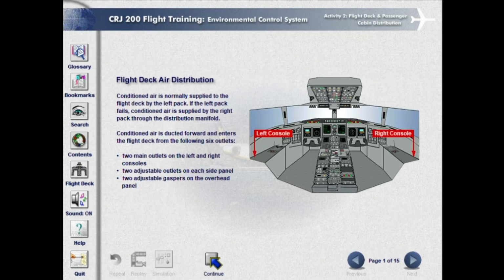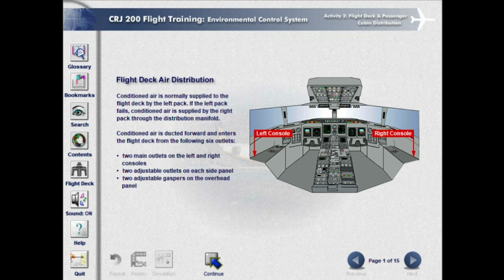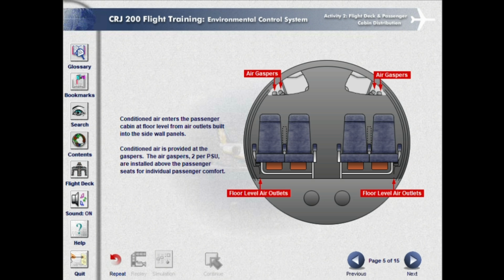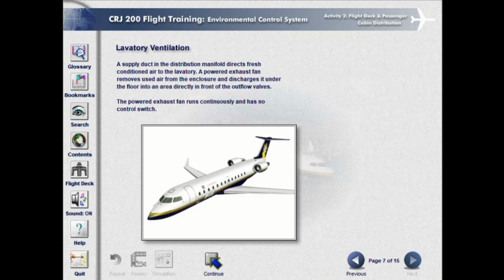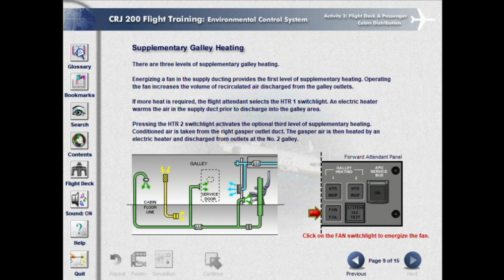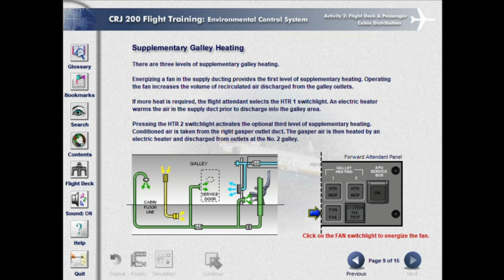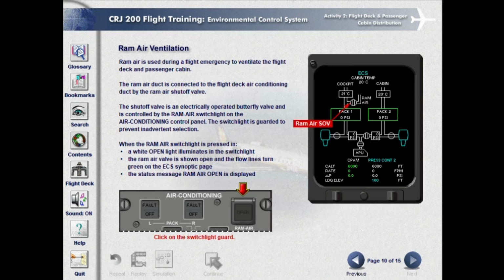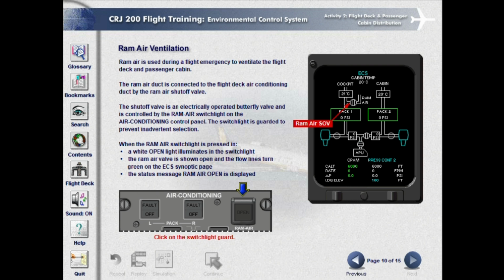LEARN TO FLY AN AIRLINER 👨‍✈️✈️| CRJ-200 CBT Tutorial Environmental Control System Part 2